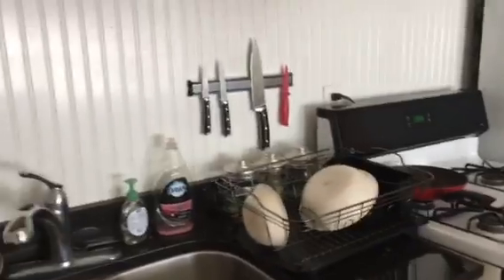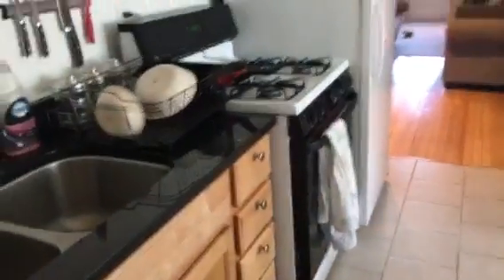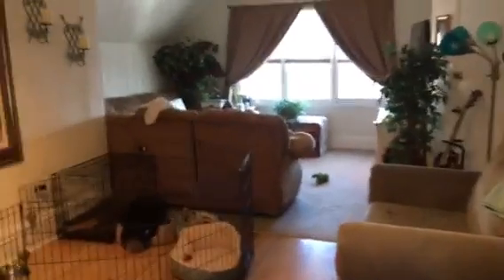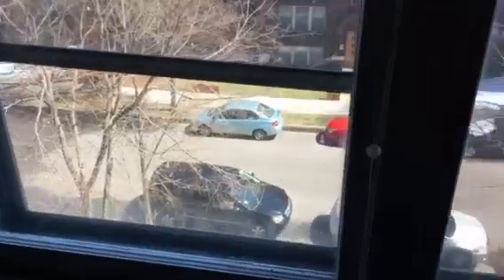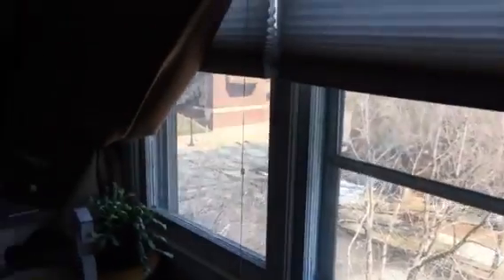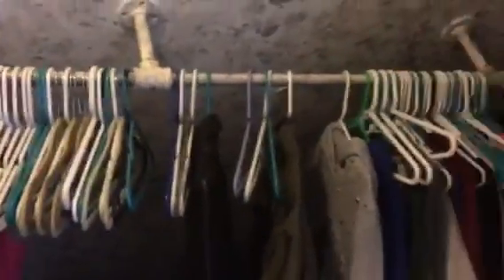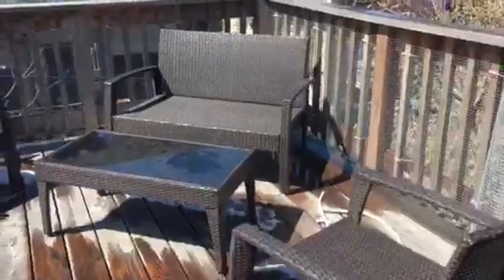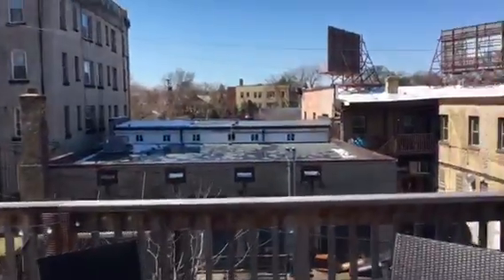2604 Fremont Top Floor